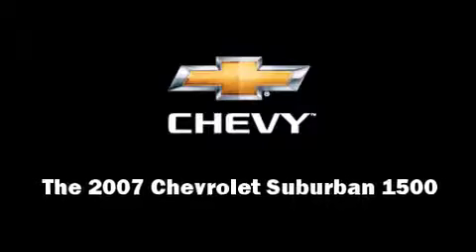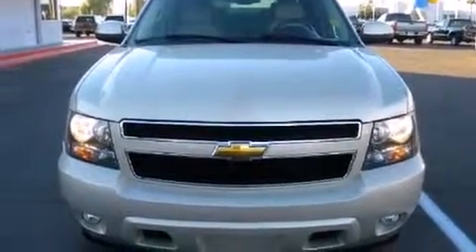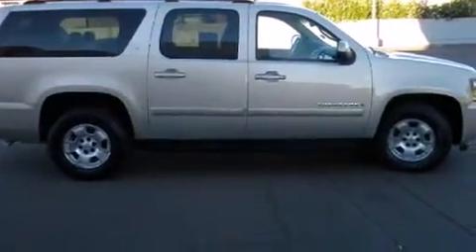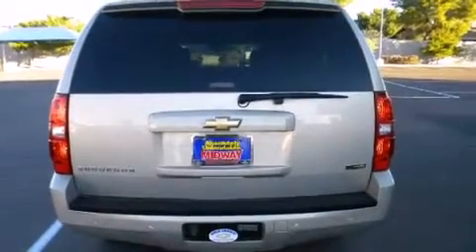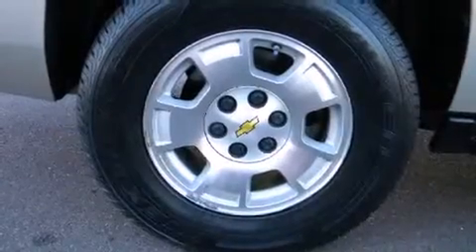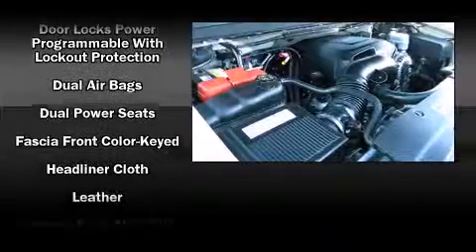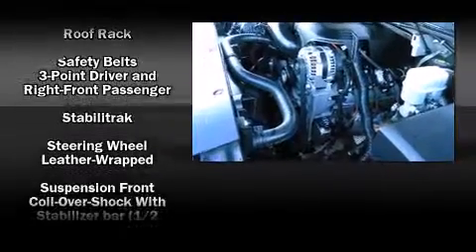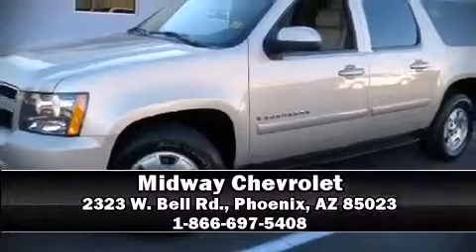2007 Chevrolet Suburban 1500 LT in Phoenix, AZ 85023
Midway Chevrolet
2323 W. Bell Rd.

Here's a great deal on a 2007 Chevrolet Suburban 1500. With fewer than 50,000 miles on the odometer, this 4 door sport utility vehicle prioritizes comfort, safety and convenience. It features an automatic transmission, rear-wheel drive, and a powerful 8 cylinder engine. It distinguishes itself from the competition with features such as: a front bench seat, power door mirrors and heated door mirrors, remote keyless entry, an overhead console, a trailer hitch, rear wipers, and 1-touch window functionality. Audio features include a CD player with MP3 capability, steering wheel mounted audio controls, and 8 speakers, providing excellent sound throughout the cabin. Chevrolet ensures the safety and security of its passengers with equipment such as: dual front impact airbags with occupant sensing airbag, traction control, ignition disabling, onStar, and 4 wheel disc brakes with ABS. For added security, dynamic Stability Control supplements the drivetrain. Come down to our dealership, allow us to demonstrate our commitment to excellence!